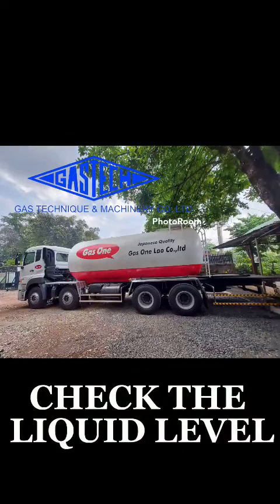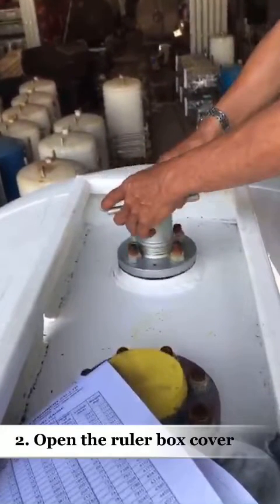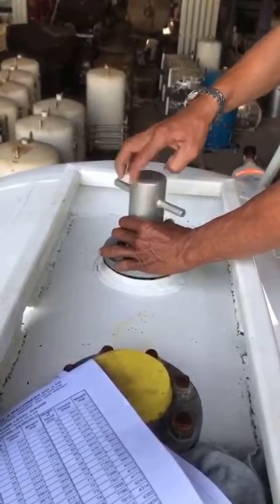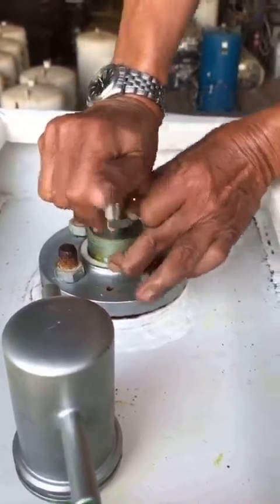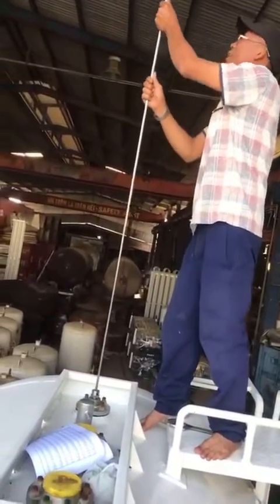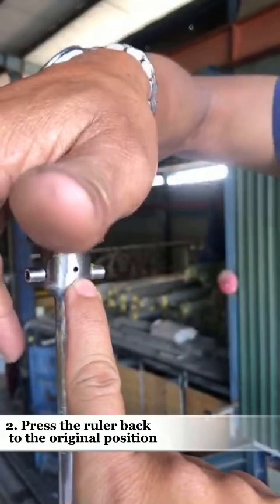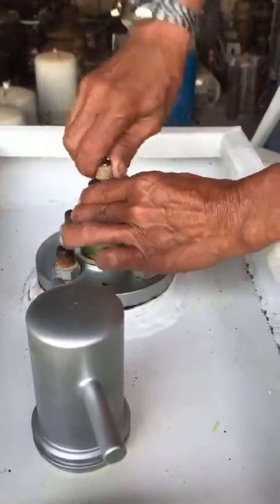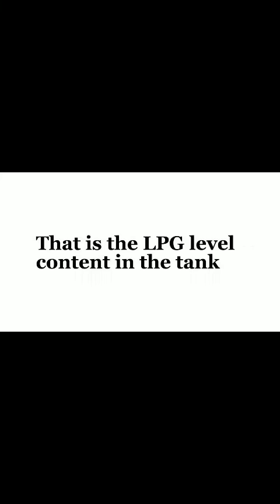How to check the LPG Liquid by Slip tube on the Tank.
A. Liquid Level Measurement.

1. Sit opposite the protective cover.
2. Open the ruler box cover.
3. Set the lid of the box aside.
4. Press the tip to unlock the ruler.
5. Grasp the mezzanine head, turn it counter - clockwise.
Then pull the ruler up, extend the ruler until its longest.
6. Open discharge button.
7. Slowly press down on the ruler (until the liquid come out).
8. Check the ventilation vavle on the ruler.
9. Calculate the percentage of liquid level.

B. Security Lock.
1. Drain valve lock.
2. Press the ruler back to the original position.
3. Press the mezzanine. to lock it.

When the level in the tank about 30% or more, we should open the ventivation valve.
Push the slip tube down until the liquid come out.